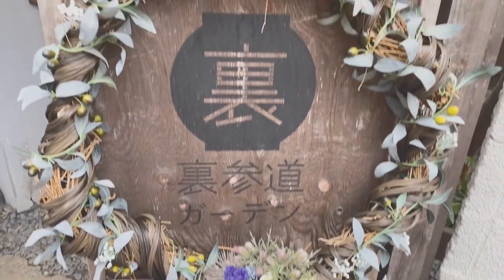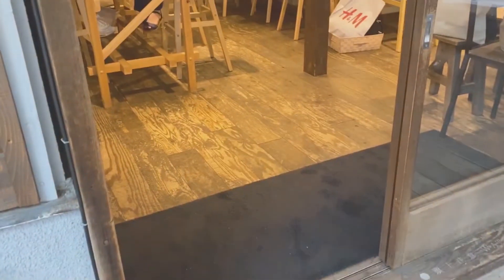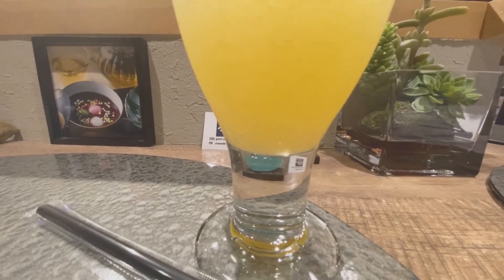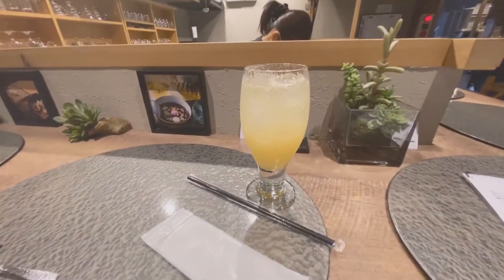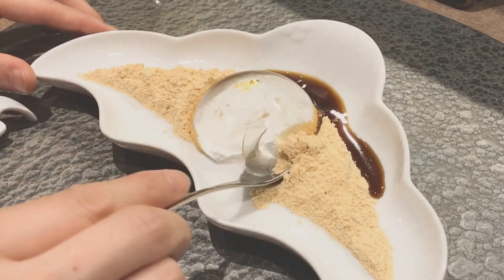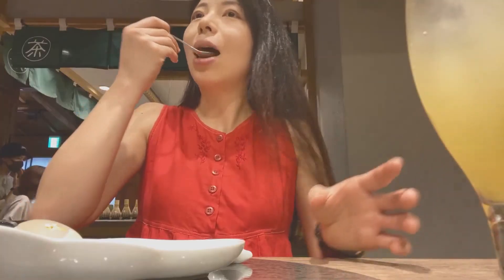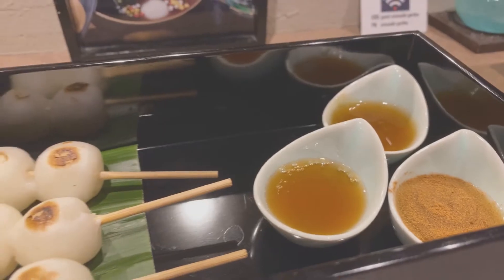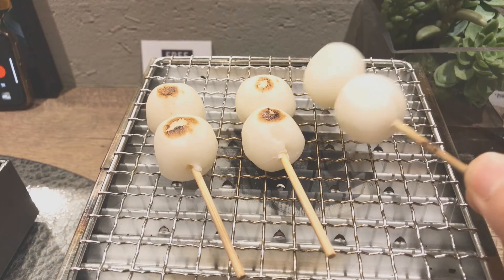Summer Desserts | traditional Japanese confectionery | Chef's cafe out Japan |dango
Japanese style dessert !
This is located within walking distance of Harajuku and Omotesando, two of Tokyo's most popular tourist attractions.
You can enjoy a variety of Japanese desserts here.
Today I'm gonna share photogenic and delicious desserts.